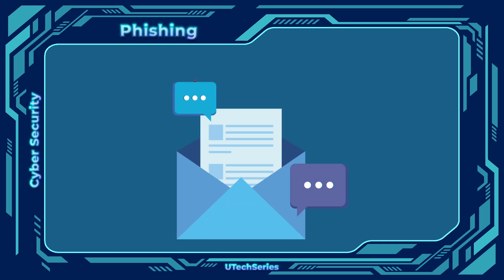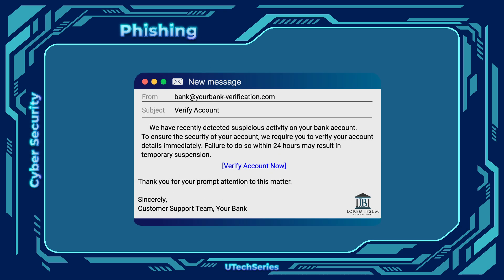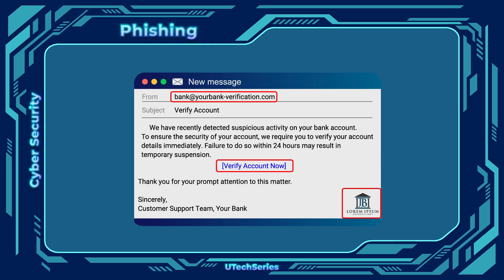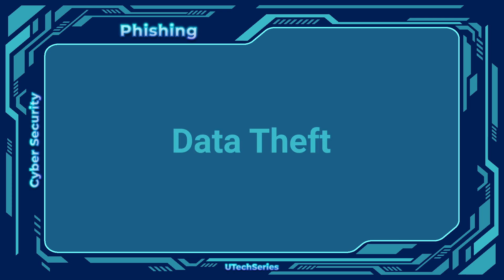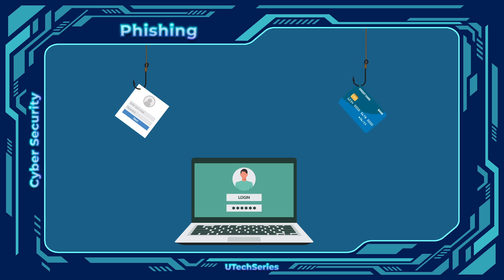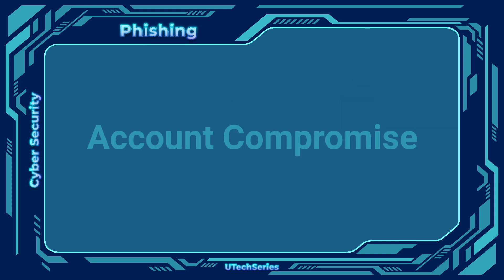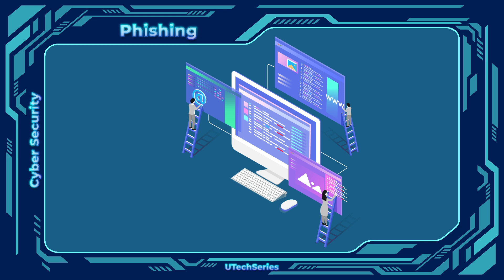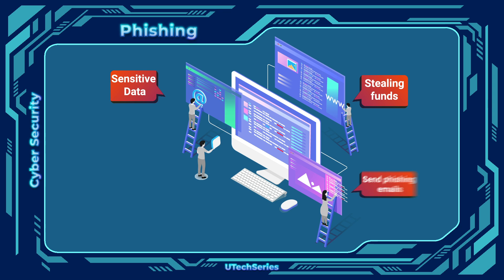STOP Falling Victim to Phishing Attacks!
Phishing is one of the most common and dangerous online threats—but together, we can fight back! 💻 Learn what phishing is, how to recognize it, and how to protect yourself and others from these scams. It’s time to rise up and join the Phishing Resistance! Let’s defend our digital world and make the internet a safer place for everyone. Watch now and become part of the solution!

(00:00) Intro
(00:08) 1. What is Phishing?
(00:29) 2. Phishing Characteristics
(01:05) 3. Example
(01:17) 4. Phishing Consequences
(02:14) 5. Phishing Prevention
(02:56) Outro